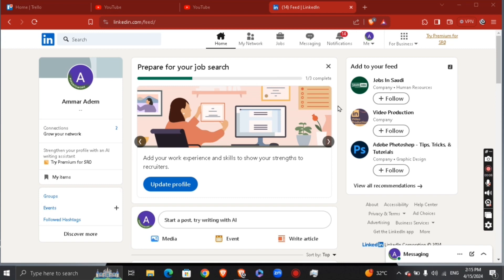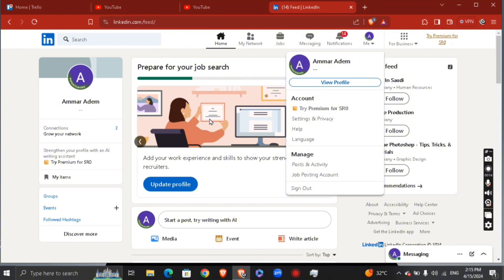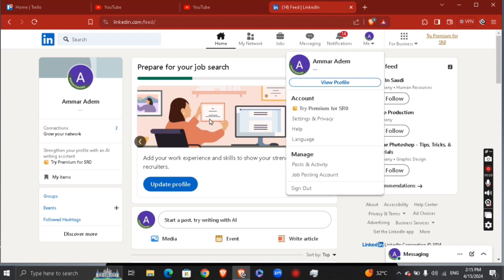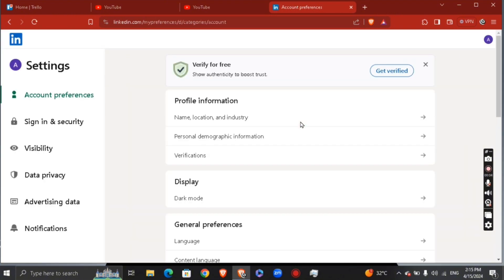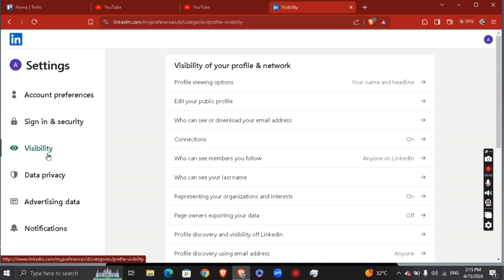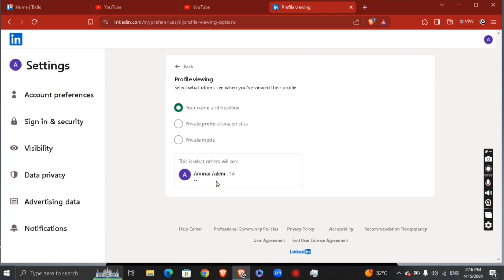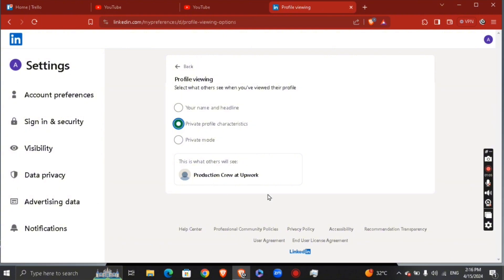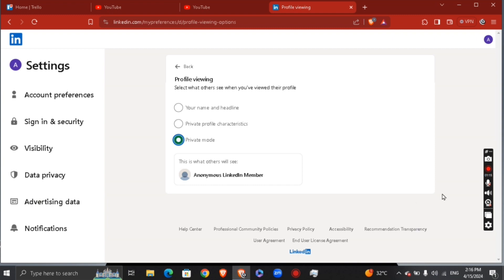How to View Linkedin Profiles Anonymously (2024) - Private Mode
Curious about how to check out LinkedIn profiles without leaving a digital footprint? In this tutorial, we'll show you how to view LinkedIn profiles anonymously using the platform's private mode feature in 2024.

Learn how to browse profiles discreetly, protecting your privacy while still gathering valuable insights about potential connections. We'll walk you through the steps to enable private mode on LinkedIn, allowing you to explore profiles without notifying users of your visit.

Discover the benefits of browsing profiles anonymously, from conducting research on competitors to exploring job opportunities without raising suspicion. Whether you're a job seeker, recruiter, or simply curious about someone's professional background, this tutorial will help you navigate LinkedIn stealth mode with ease.

Join us as we delve into the world of private mode on LinkedIn and unlock the power to explore profiles anonymously in 2024.